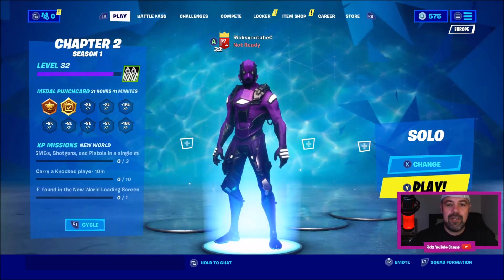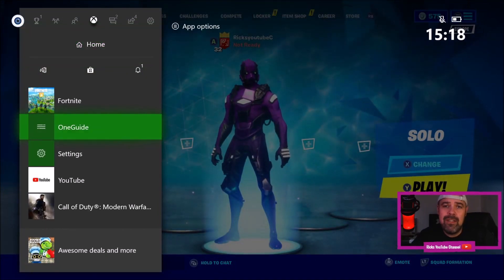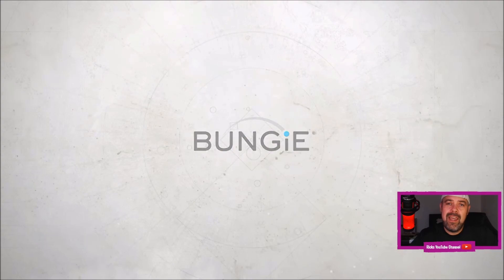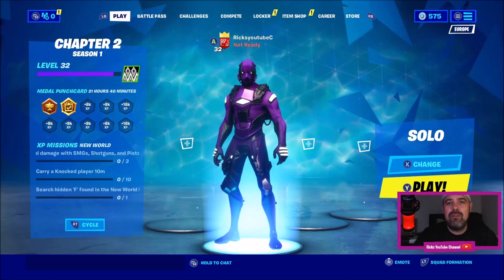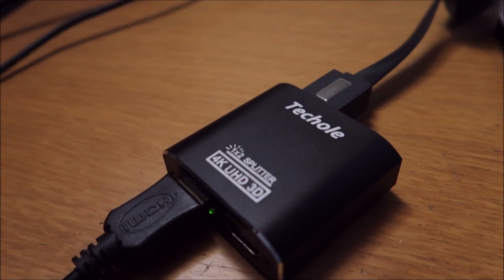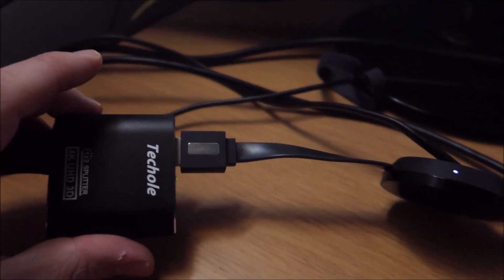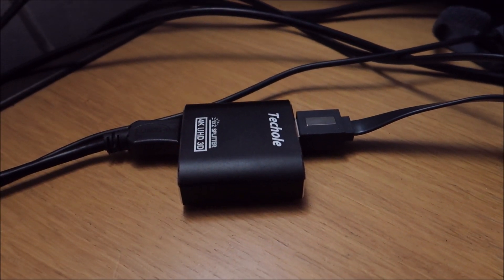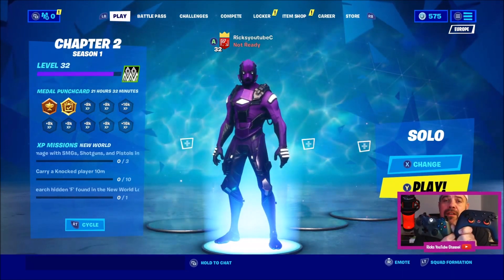Play Stadia On The Xbox One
Play Stadia On The Xbox One. Just a Quick Video to show you how to connect the Google Stadia to your xbox one.
Great Source For Google Stadia Livestreams.